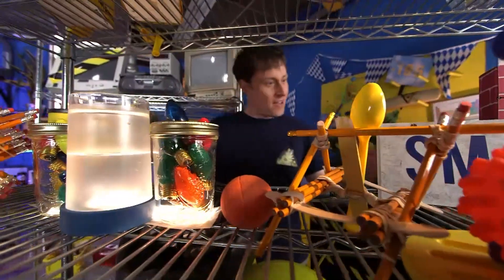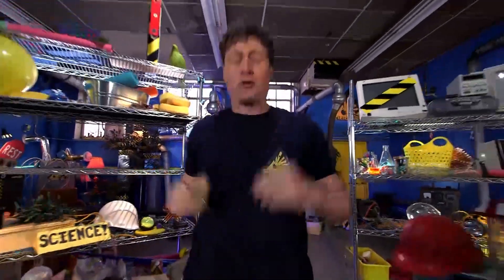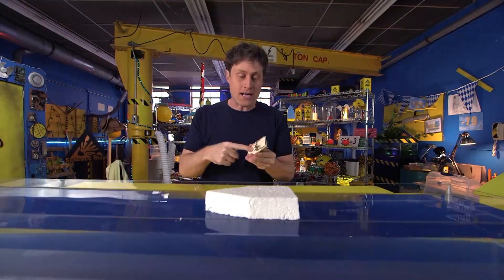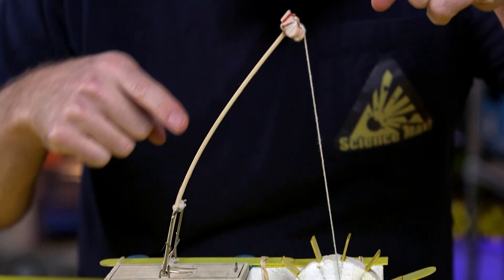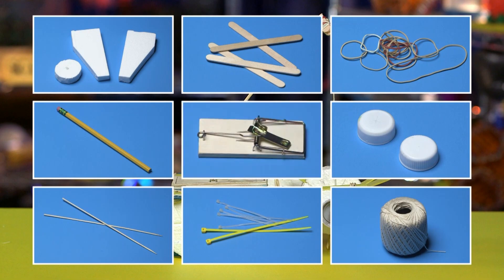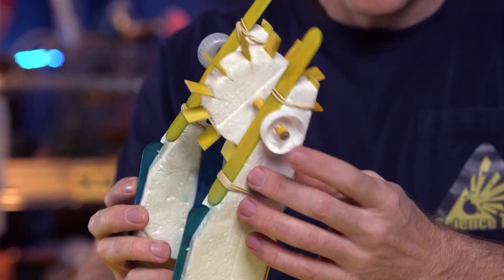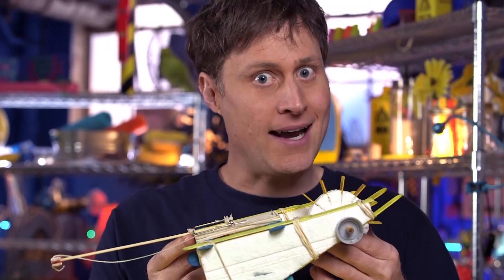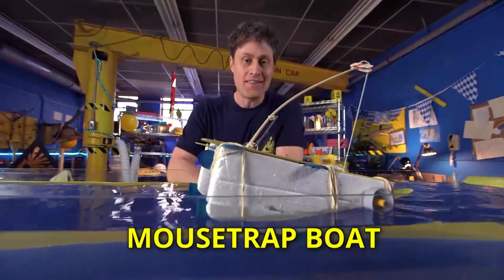How to Make a Mousetrap Boat | Phil Makes a Paddlewheel Boat with Household Items | Science Max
Propulsion is the force that makes things go and Phil is going to show you how use mousetraps to propel a paddlewheel boat.